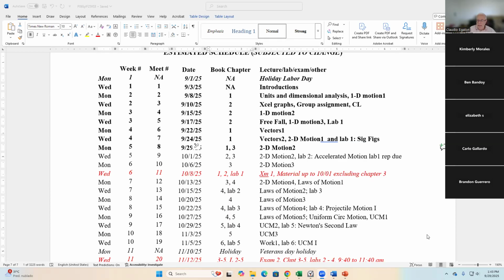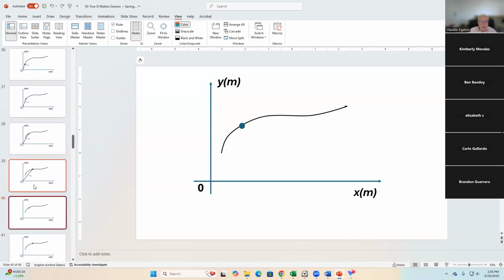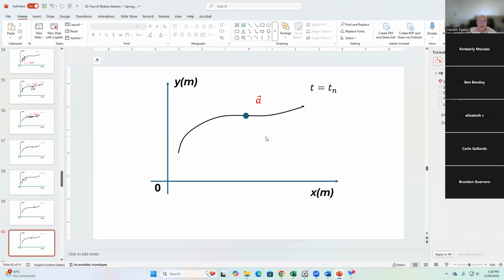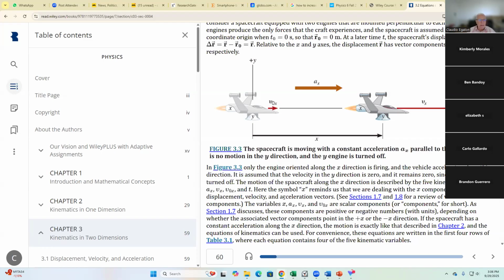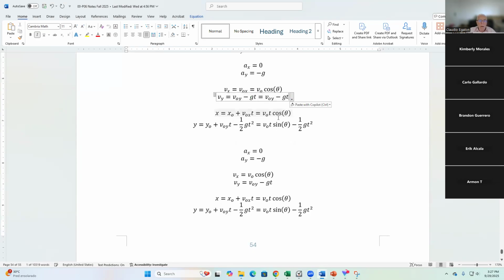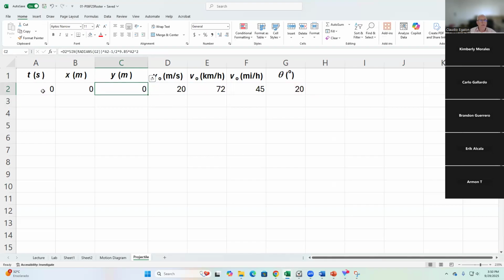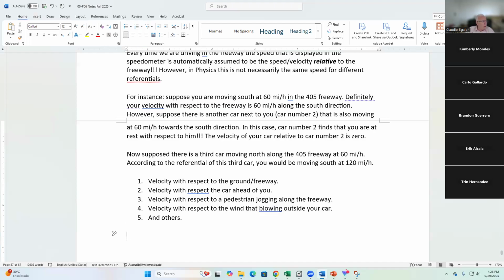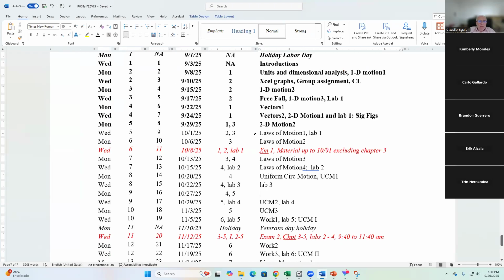P06 2025 09 29 Tw D Motion2